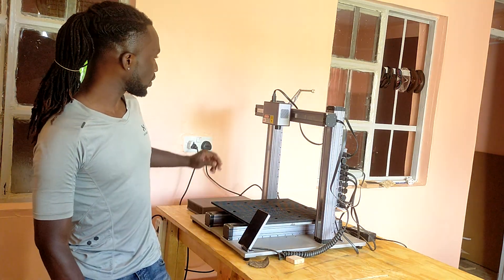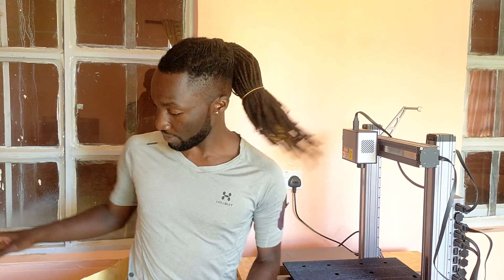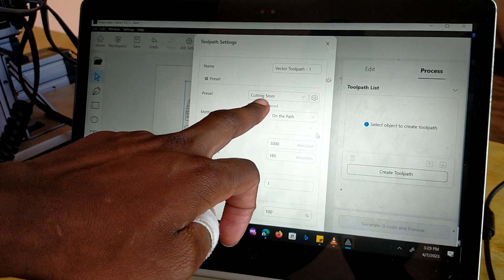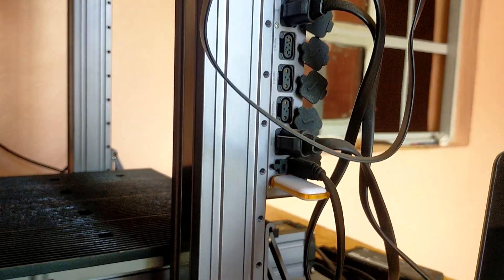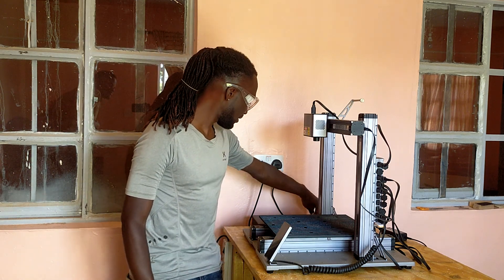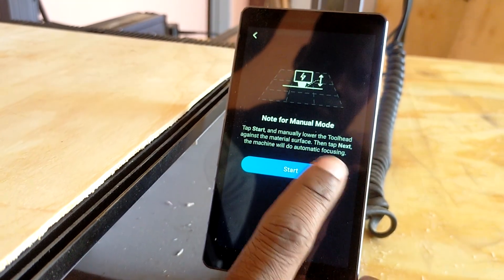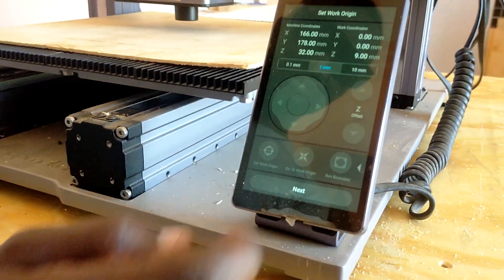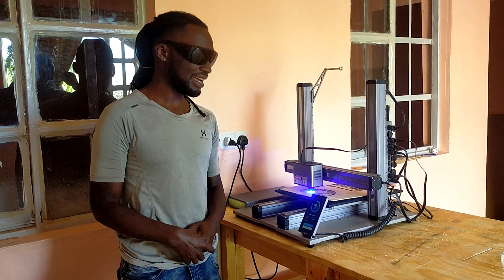Snapmaker Laser Cutting Review: Level up Your Crafting Game With the Snapmaker A350 Laser Cutter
Get ready to take your crafting game to the next level with the Snapmaker A350 laser module! In this video, we showcase the power and precision of the Snapmaker A350 laser cutter as we create a stunning napkin box from scratch.

Watch as we take you through the process step by step, from designing the napkin box on the computer to cutting and assembling it with the Snapmaker A350 laser cutter. You'll see just how easy it is to bring your ideas to life with this game-changing machine.

Whether you're a seasoned crafter or just starting out, the Snapmaker A350 laser module is sure to revolutionize the way you approach your projects. From custom designs to intricate details, this machine does it all with ease and precision.

So what are you waiting for? Check out this video and discover the power of the Snapmaker A350 laser module for yourself!